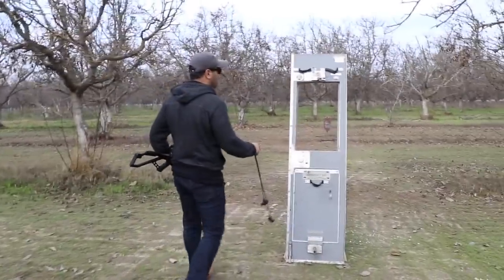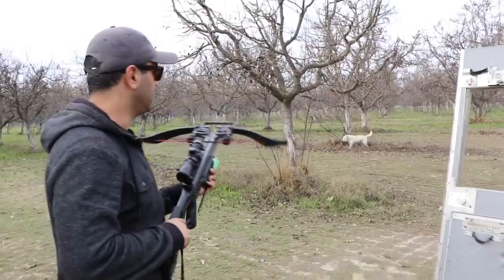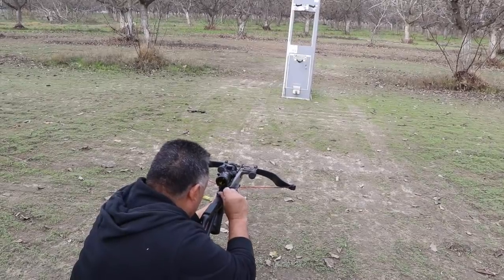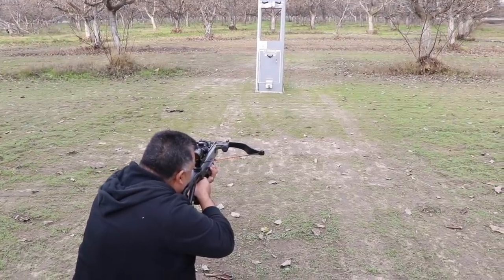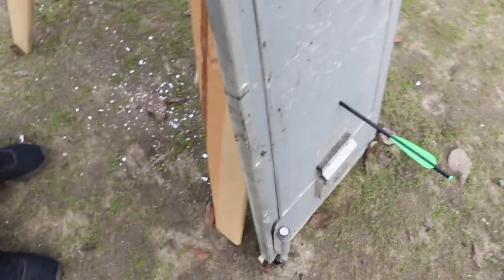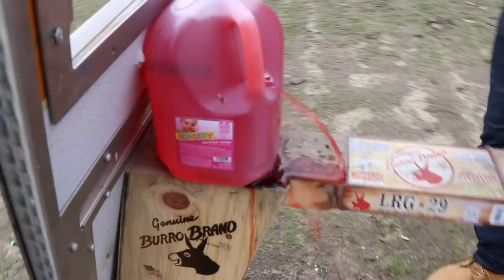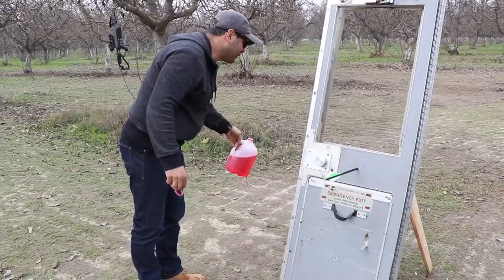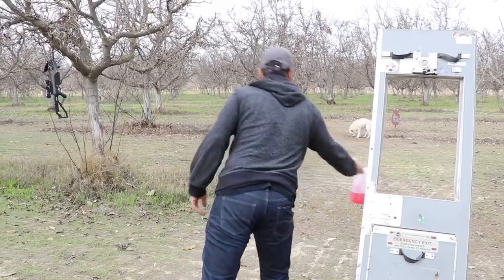CrossBow Vs Boeing 737 Cockpit Door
can a crossbow penetrate a Boeing 737 cockpit door?